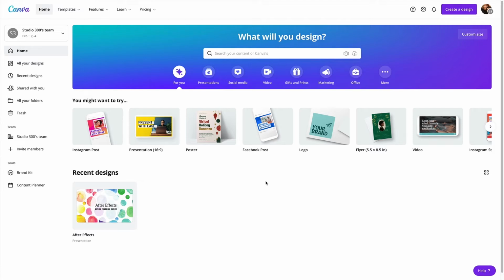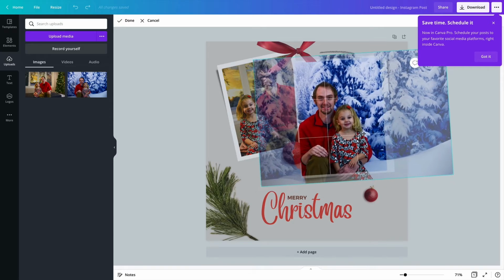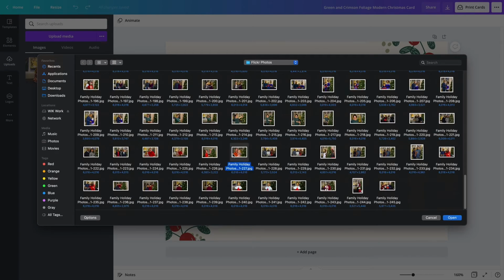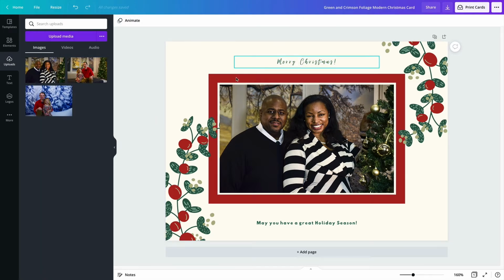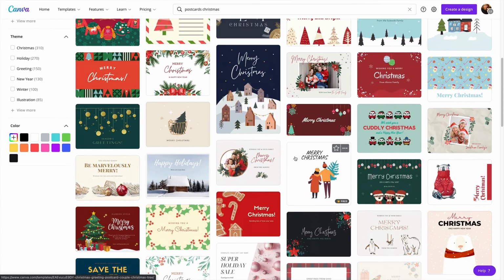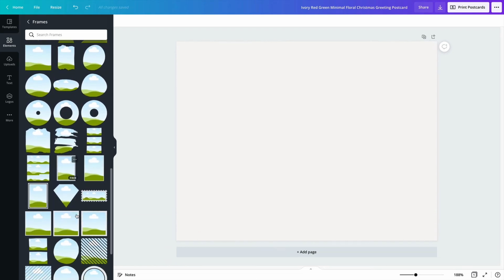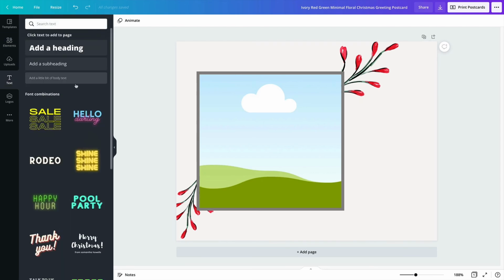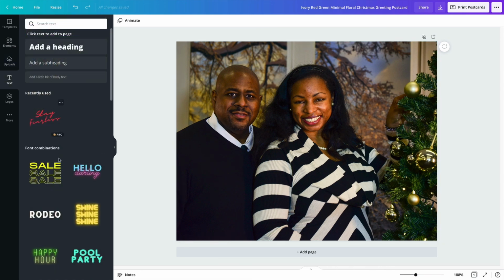Designing with Canva: Holiday Family Photos 2021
Thank you to everyone that came out to participate in our annual Holiday Family Photo event. Your images are finally here! We have also put together a short tutorial on using Canva to design everything from a social media post to holiday cards. May everyone enjoy a happy and safe holiday season.